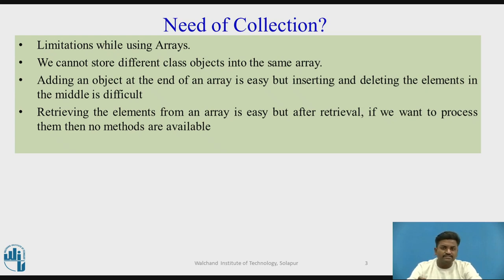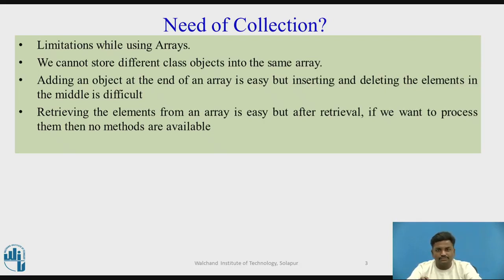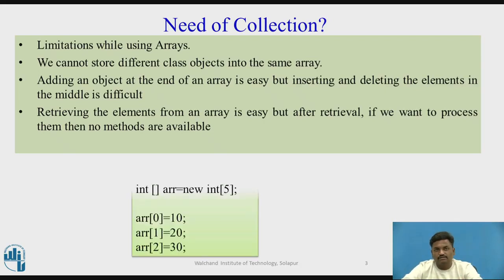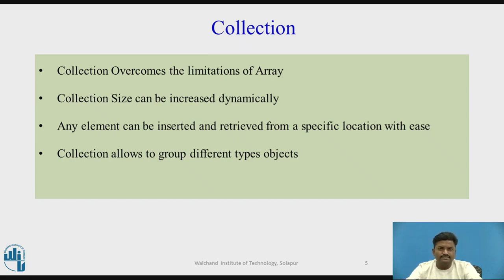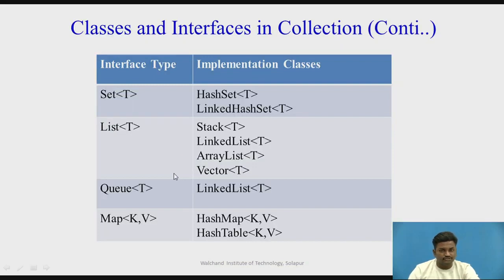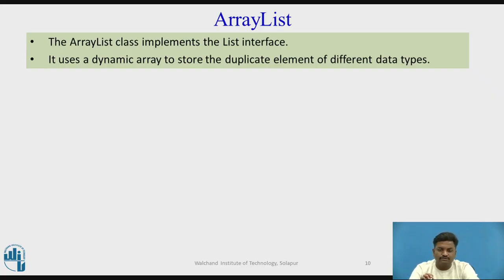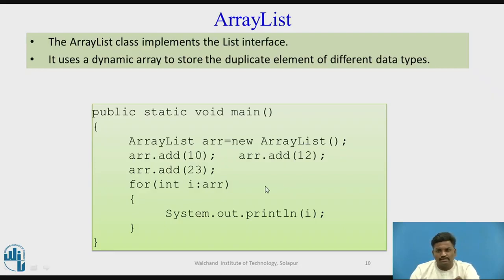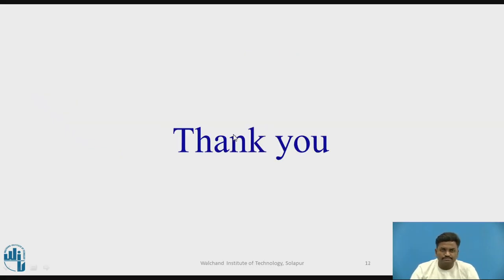Overview of Collections in Java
Program on Collections
Types of Collections

Mr. Dattatray P.Gandhmal
Assistant Professor, Department of Computer Science & Engineering